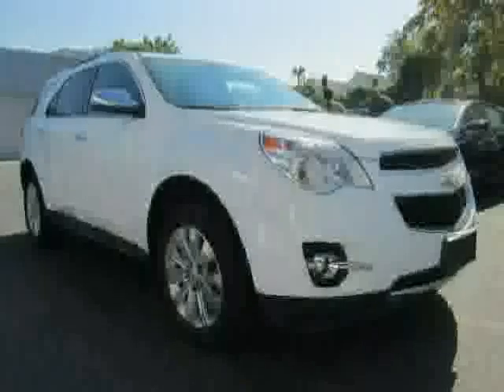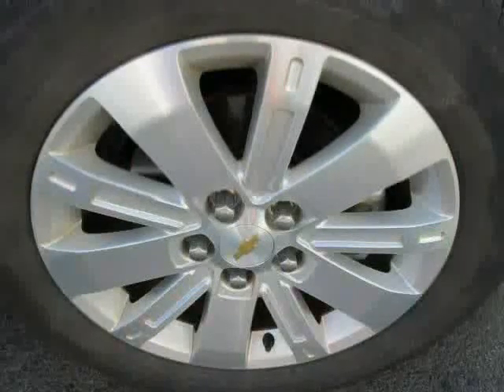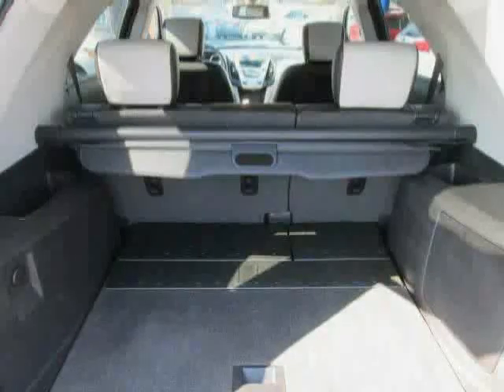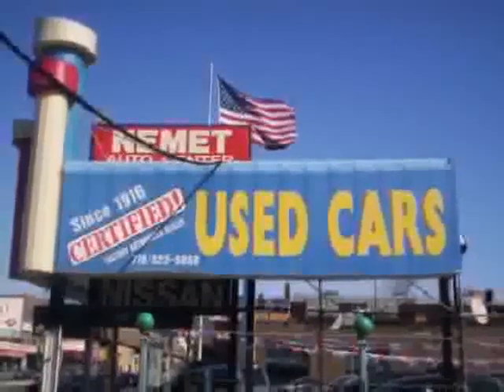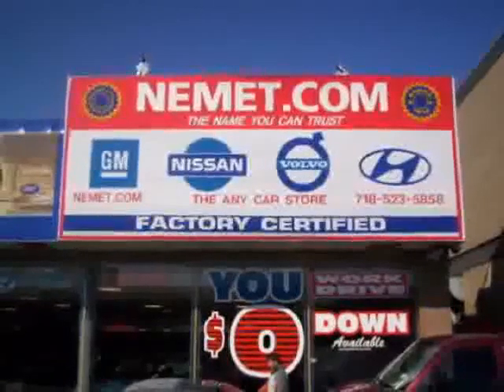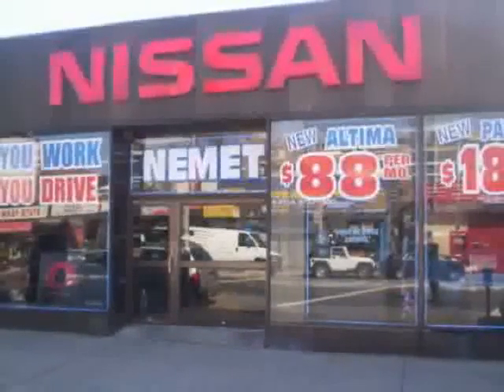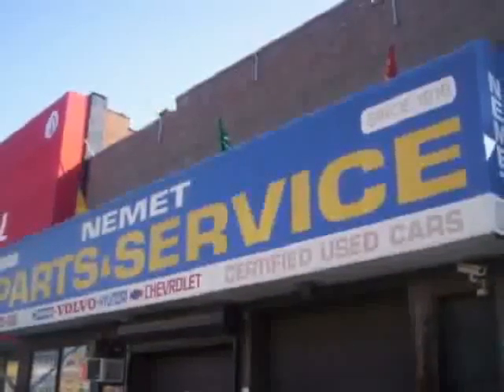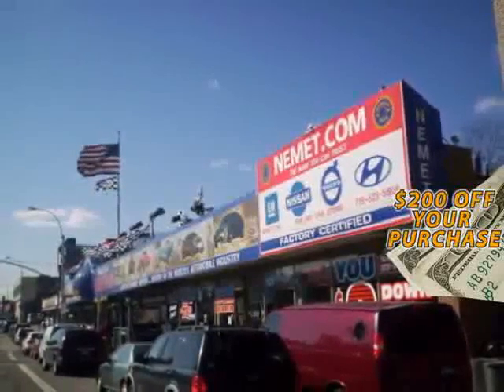used Chevrolet Equinox Queens Brooklyn 2011 located in NYC at Nemet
This used Chevrolet Equinox Queens 2011 is located in NYC and is offered by Nemet and can be compared to any used Chevrolet Equinox Brooklyn: